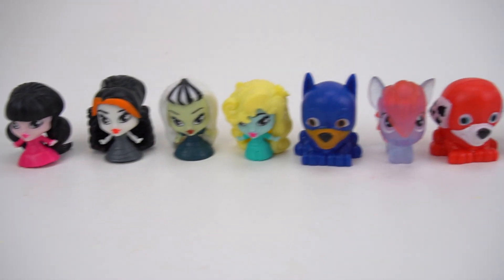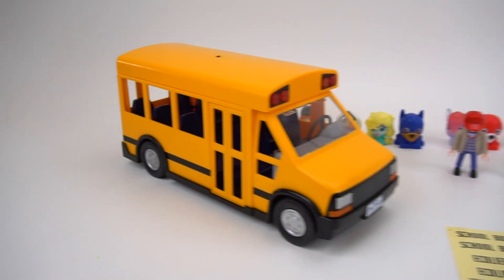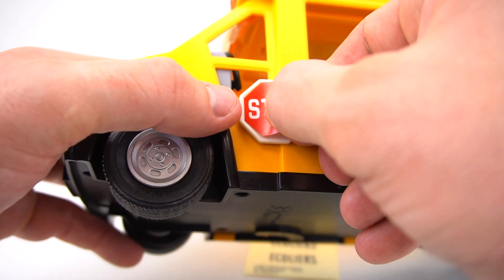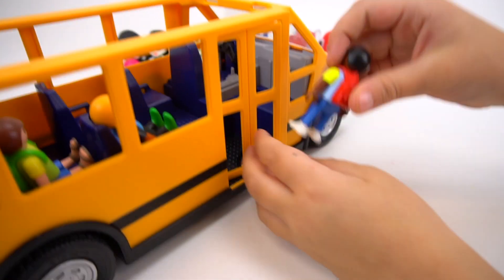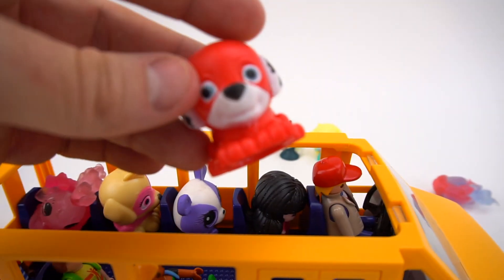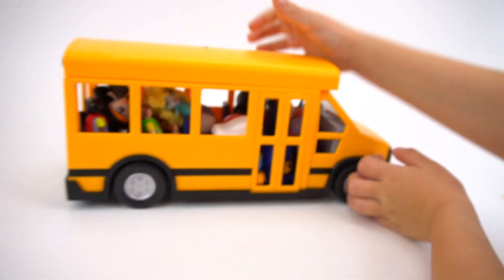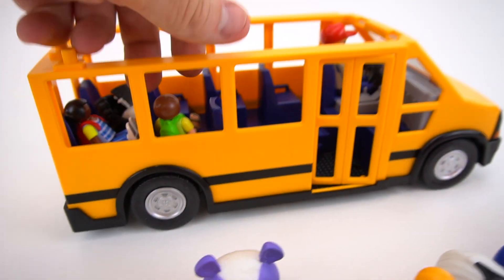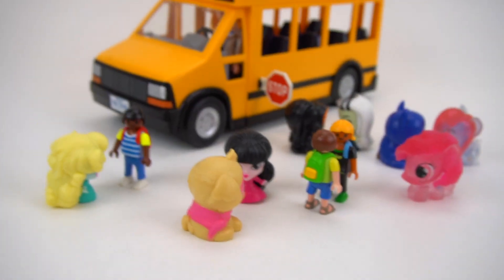Back to School Mashems Ride the Playmobil Bus! All Aboard for leaning and fun!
Check out this cool new School Bus from Playmobil! It comes with a bus driver and 3 students! Plus you can use other little characters and figures to ride the bus as well. We use Mashems Paw Patrol, Monster High, My Little pony and Littlest pets! This is a fun school bus!

MY LITTLE PONY GUARDIANS OF HARMONY RAINBOW DASH PINK PIE SHINING ARMOR SHADOWBOLT PONIES MOVIE TOYS

We created videos on Disney Princessess, My Little Pony, Care Bear, Shopkins, Surprise Eggs, Slime, siily things and more! Do you love Frozen the movie with Anna and Elsa like we do? We have created cool toy review videos with them too.